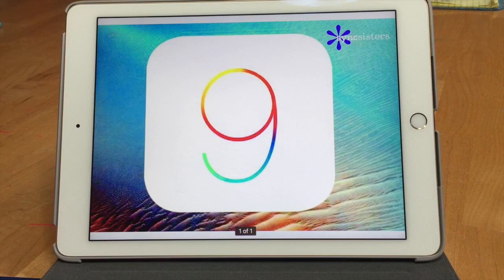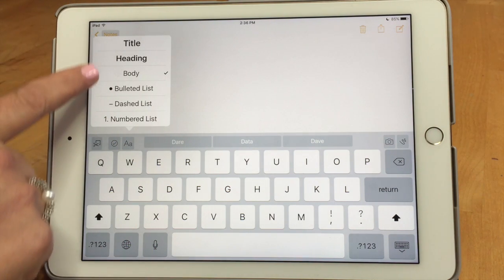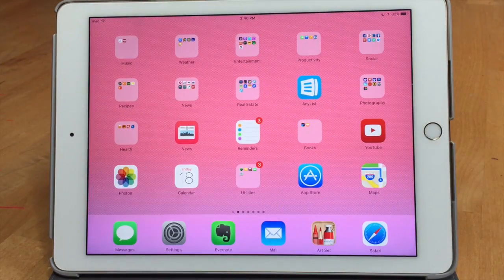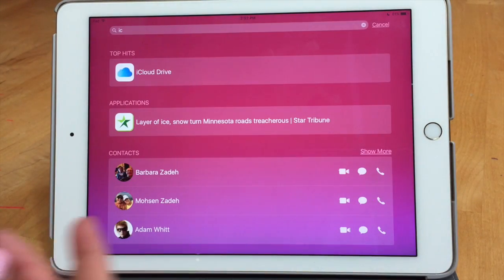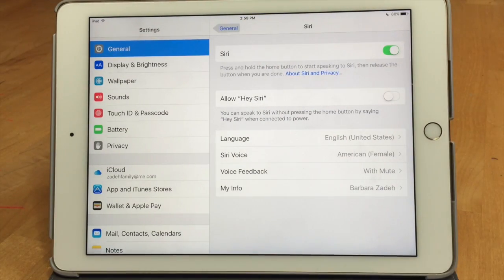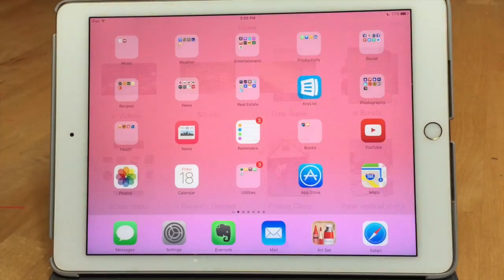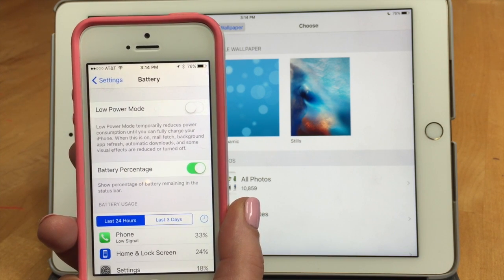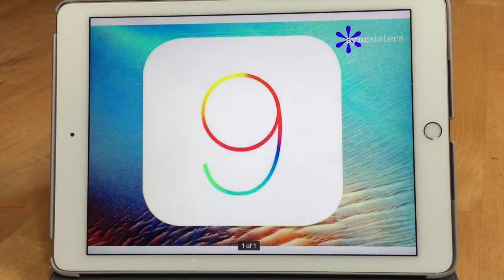iOS 9 Update - Learn all about it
This video shows all about the new iOS 9 for iPad / iPhone. In this video we cover all the new or updated features of iOS 9 including: News, Notes, Apple Pay, Apple Maps, iCloud Drive, Siri, Slide Over, Split Screen, Low Power Mode and Android Migration.